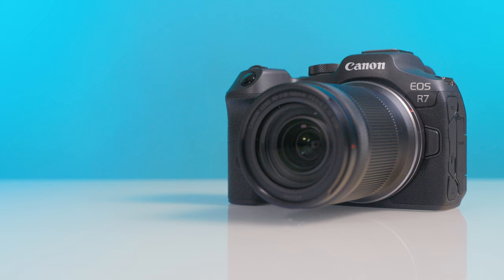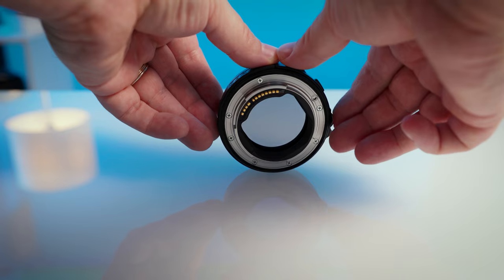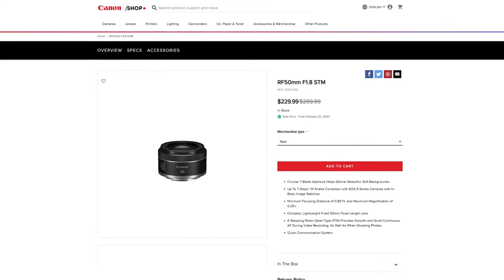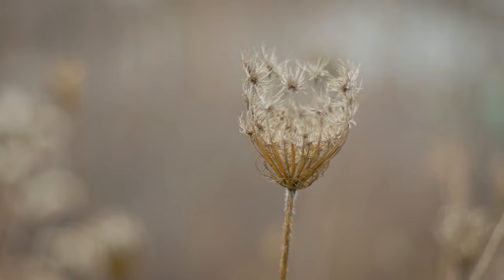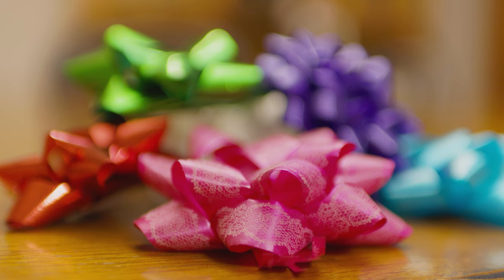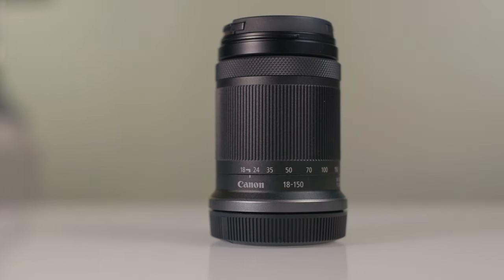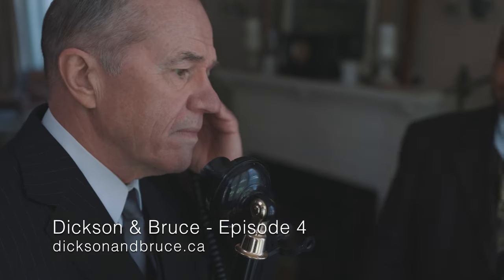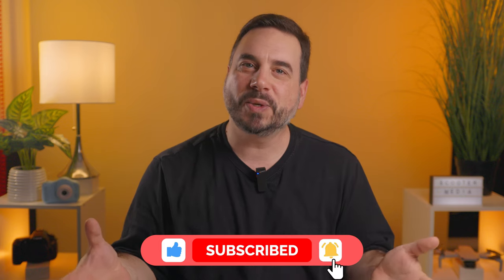Lenses for the Canon R7 and R10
TIMECODES
0:00 Lenses for Canon R7 and R10 Intro
1:31 Canon EF 50mm f1.8 II Lens
3:04 Canon EF-S 10-18mm f4.5-5.6 IS STM Lens
4:00 Sigma 30mm f1.4 DC HSM Art Lens
4:52 Canon RF-S 18-150mm f3.5-6.3 IS STM Lens
5:57 Sigma 18-35mm f1.8 DC HSM Art Lens